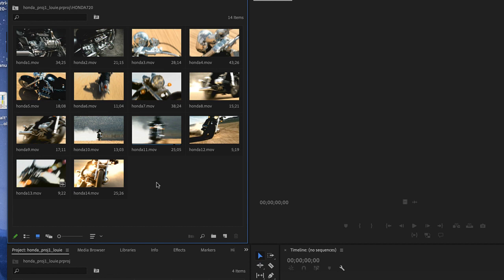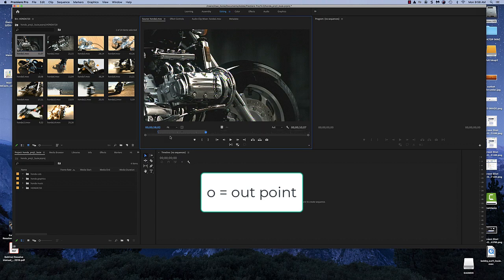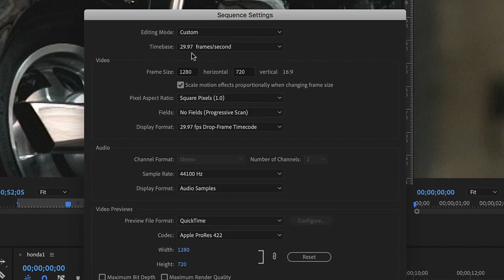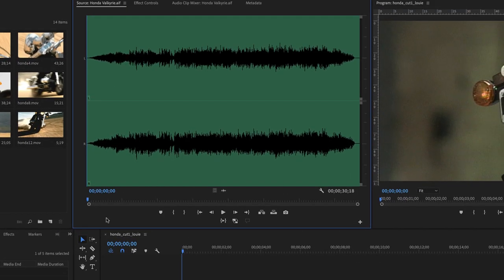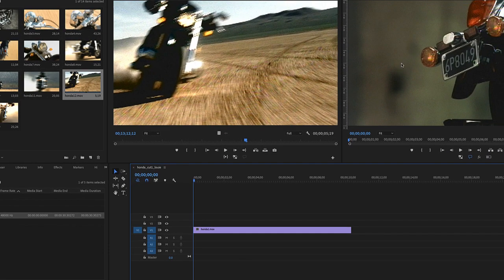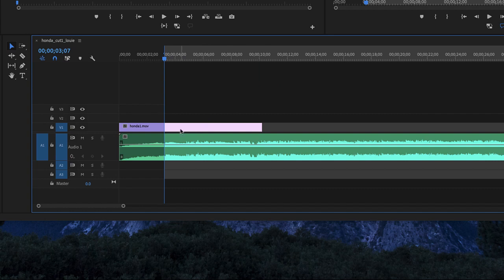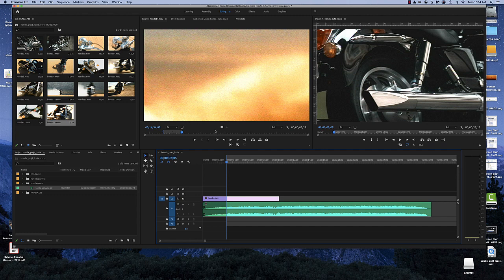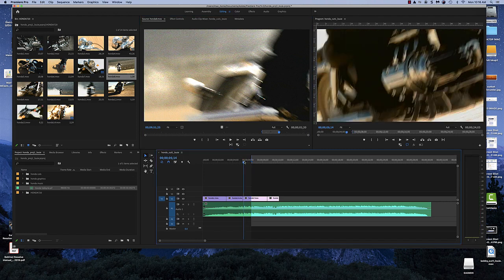Editing with Premiere